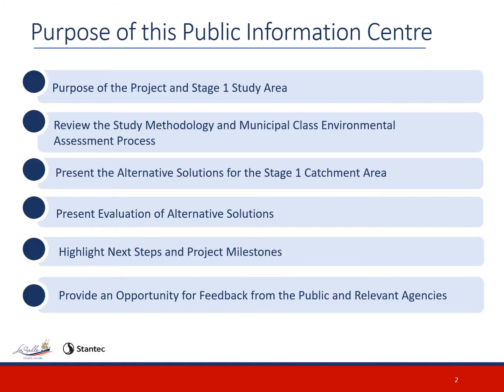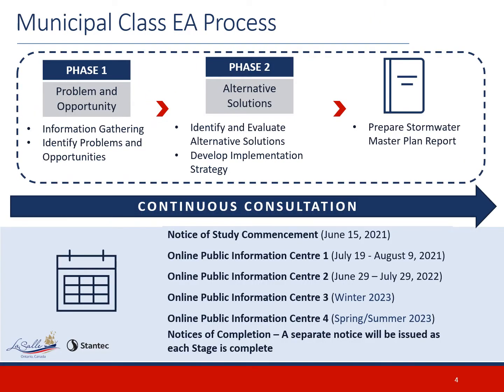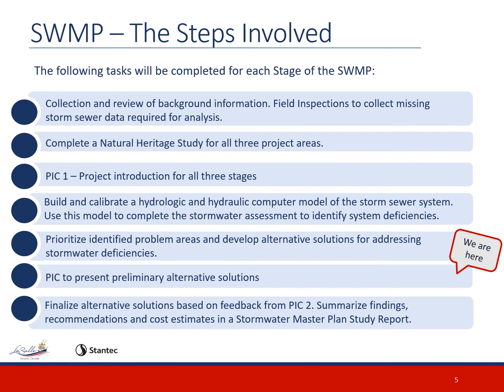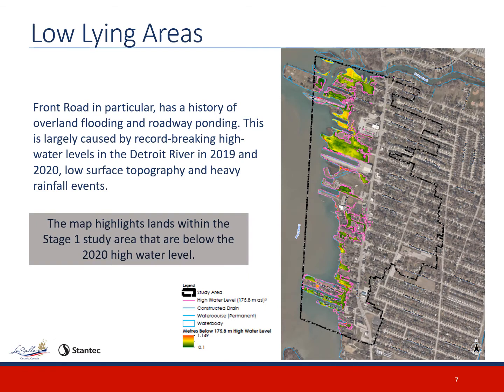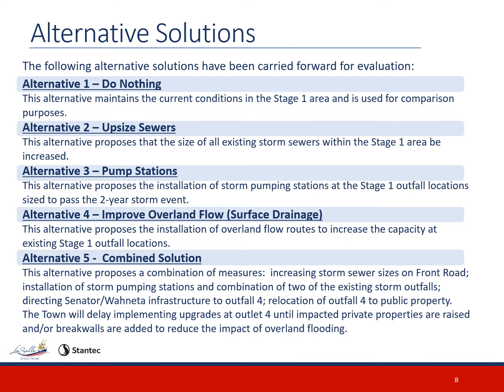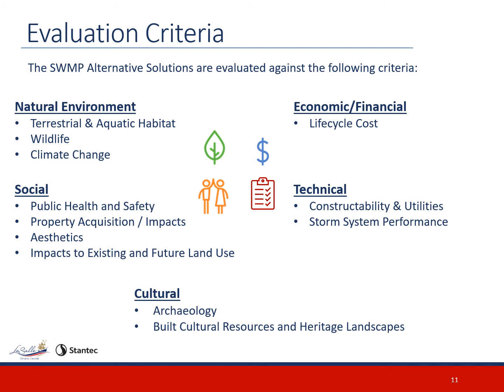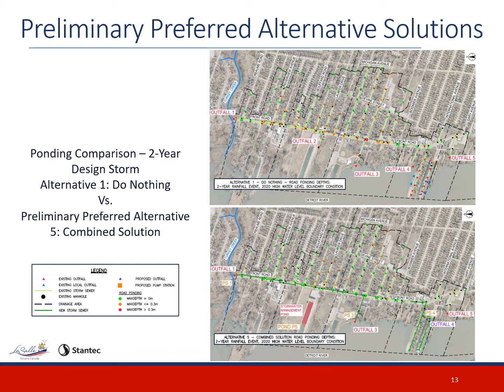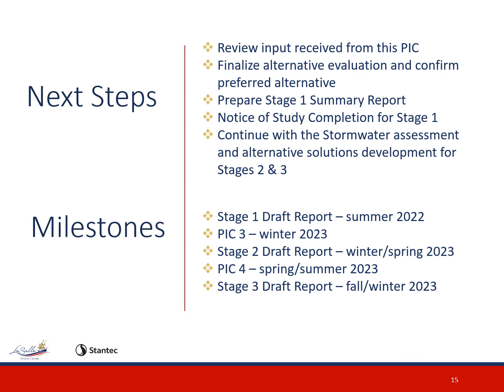Stage 1 - LaSalle Detroit River Storm Sewer Outfalls PIC #2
LaSalle Detroit River Storm Sewer Outfalls Stage 1 Public Information Centre #2  Presentation focuses on the improvements to the Stage 1 catchment area of Front Road between Turkey Creek and Gary Avenue. The information includes an overview of the study, alternative solutions, evaluation criteria and next steps.